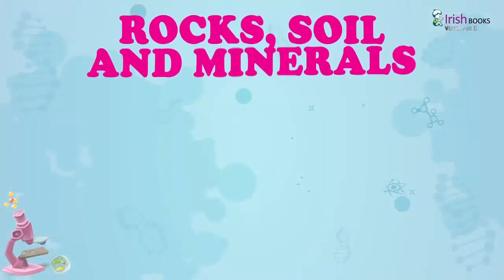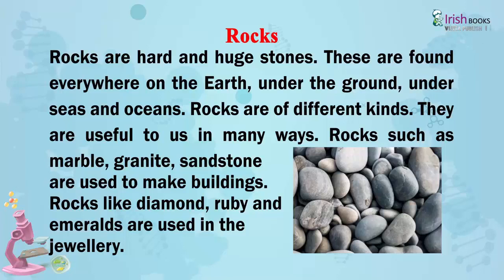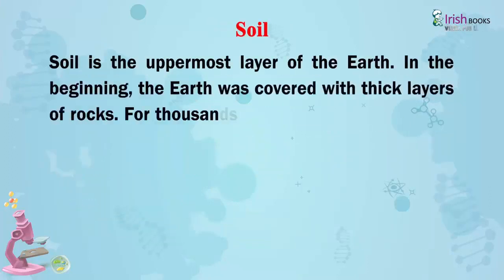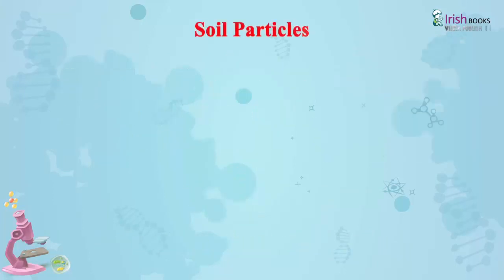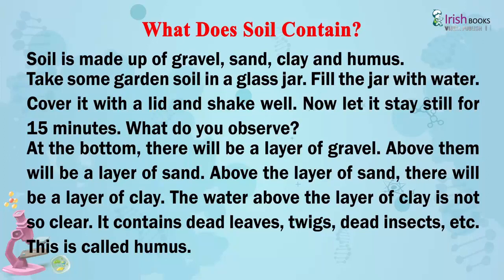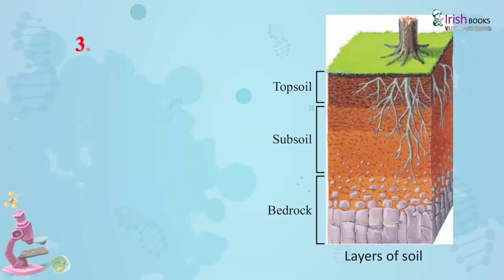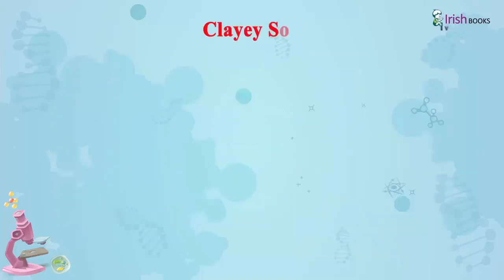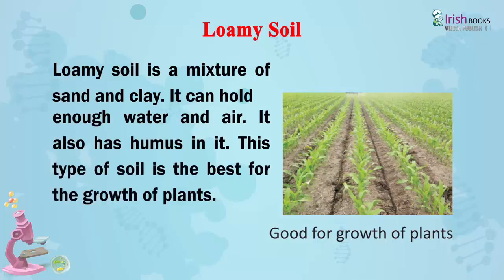CHAPTER-12 OF CLASS-3 II ROCKS, SOIL AND MINERALS II ESSENTIAL SCIENCE IRISH.